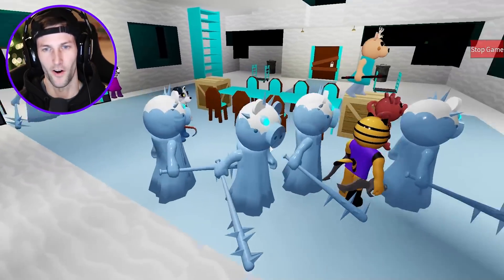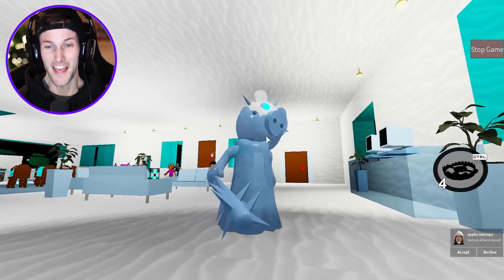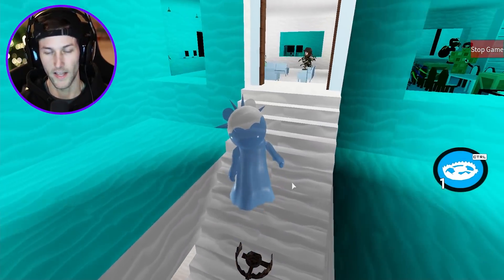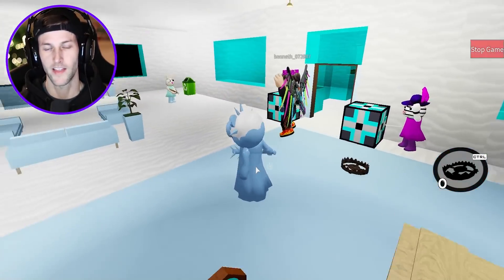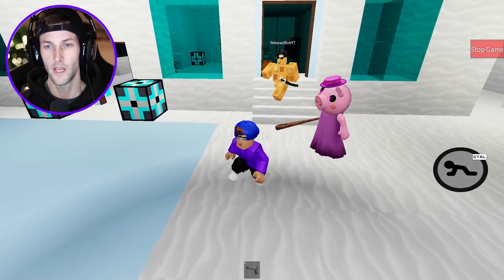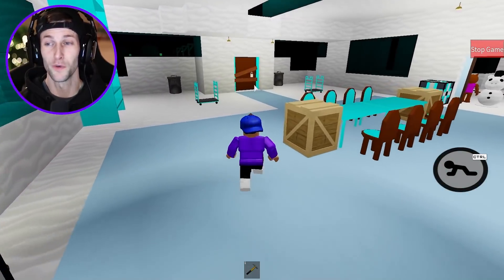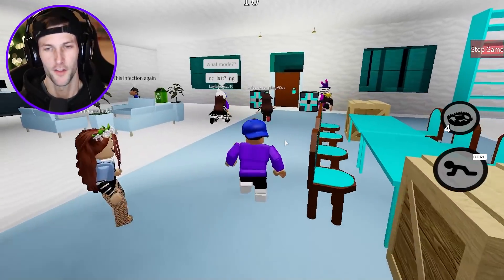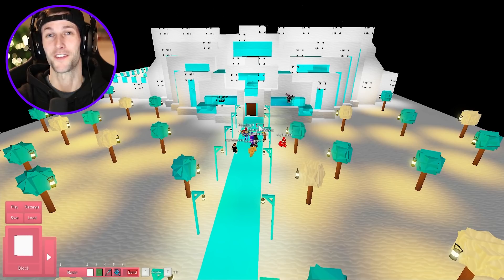ROBLOX PIGGY FROSTIGGY'S IGLOO MAP! (Piggy Build Mode)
In this video we play my new FROSTIGGY'S IGLOO map in Roblox Piggy Build Mode!